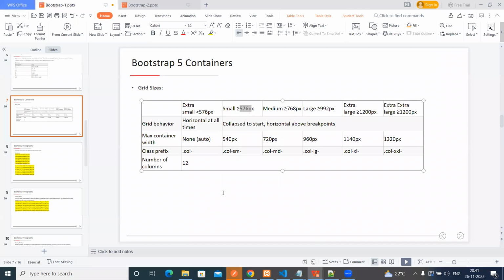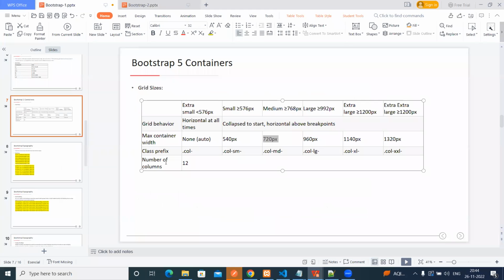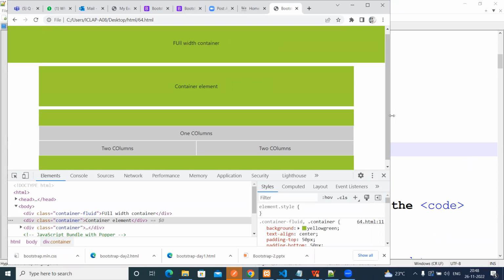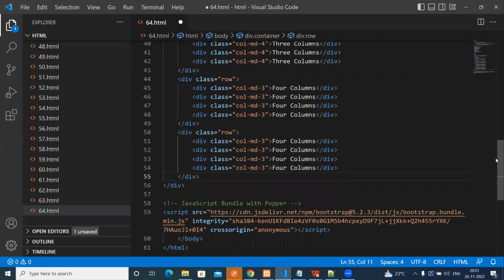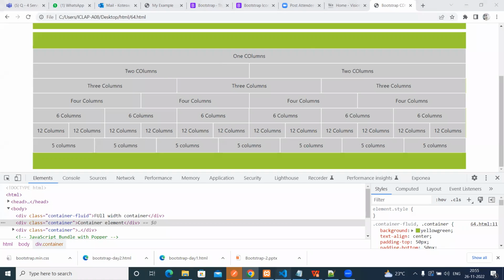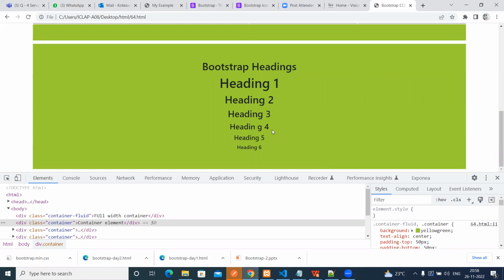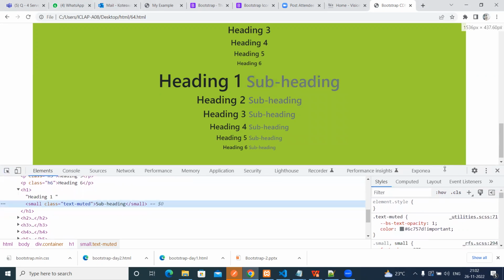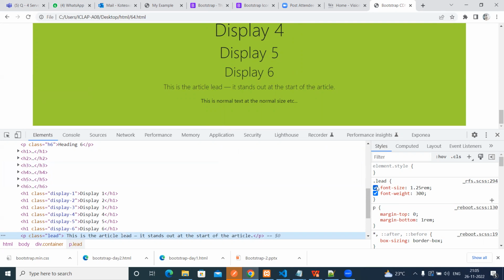Advanced Bootstrap 5 Training Part 2 | By Teja Live Tracks call